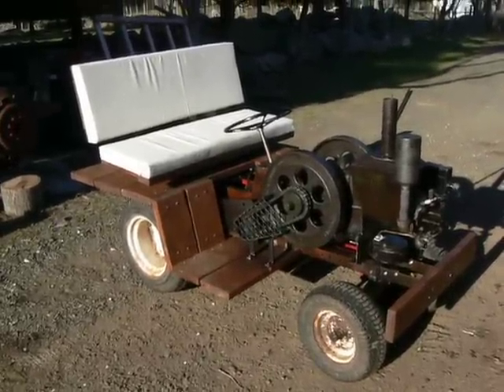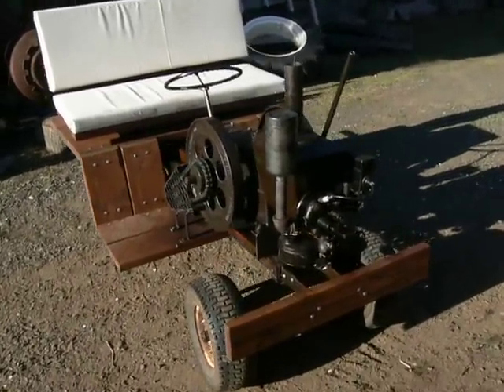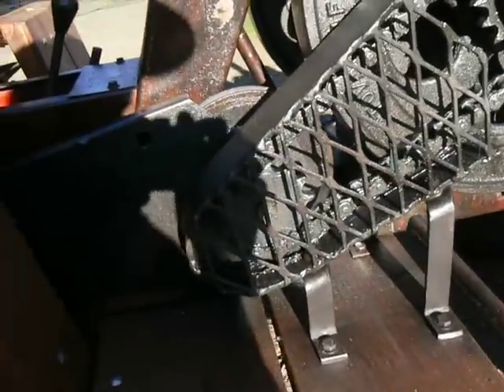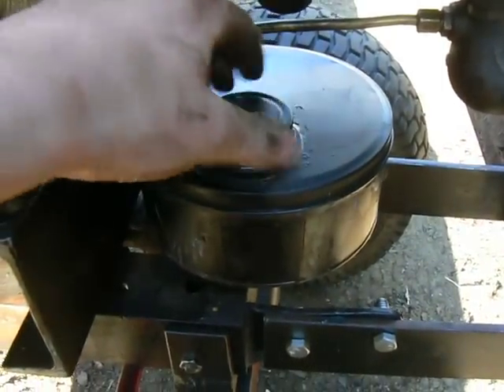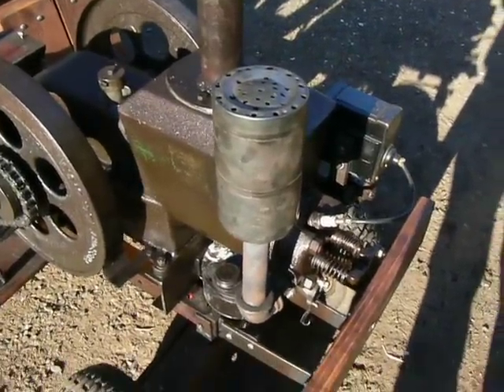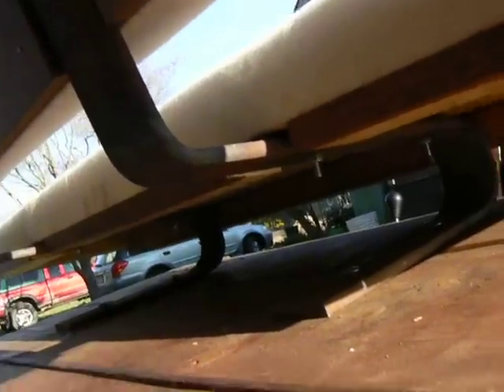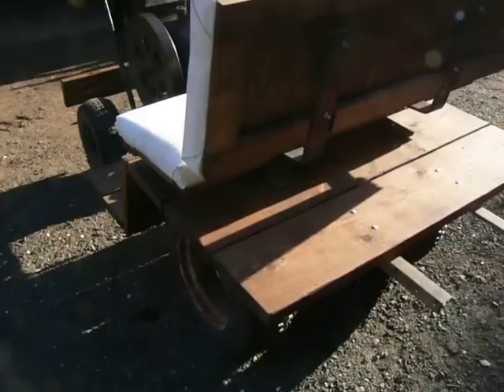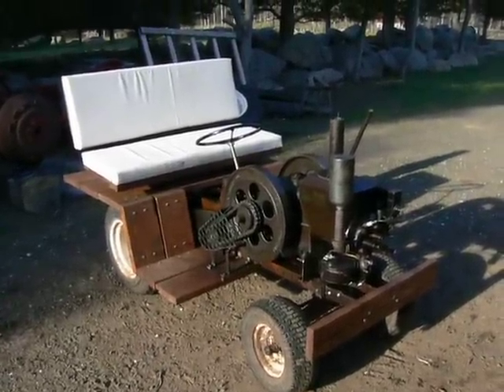Hit and Miss tractor powered by a Stover CT-2 Part No. 1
I took inspiration from a member at Zagray Farm Museum in Colchester CT to make this little buggy so i can fart around the show without having to walk!